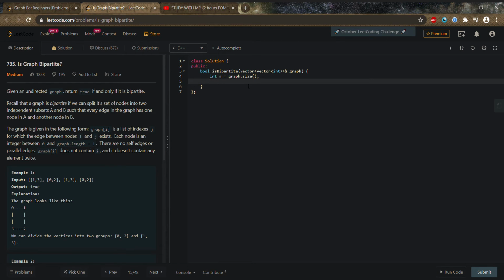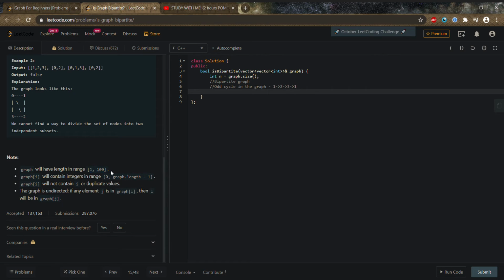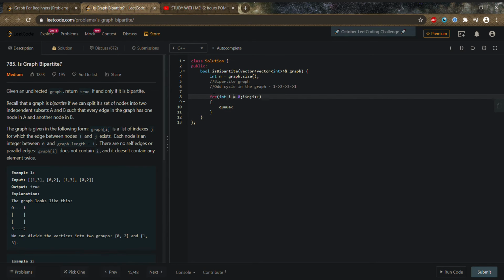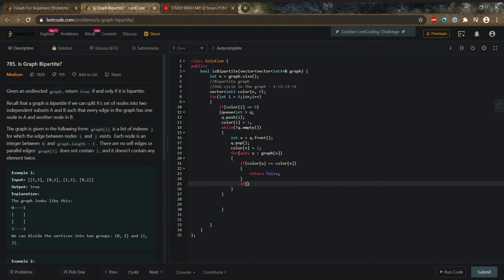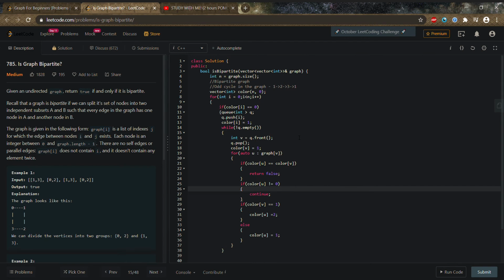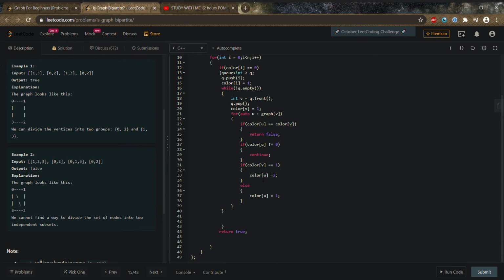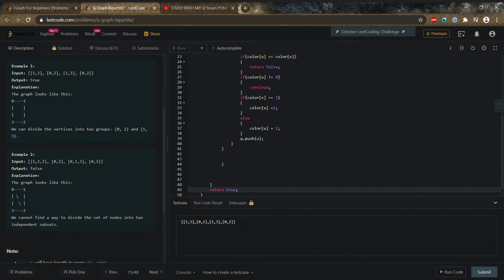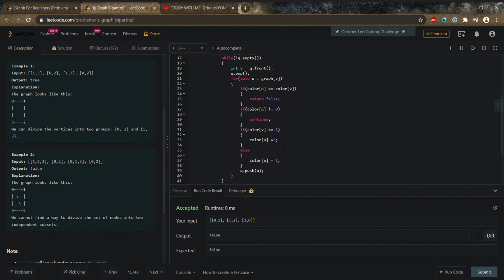Is Graph Bipartite? | Leetcode Important Problem | Hint to Possible Bipartition | 785